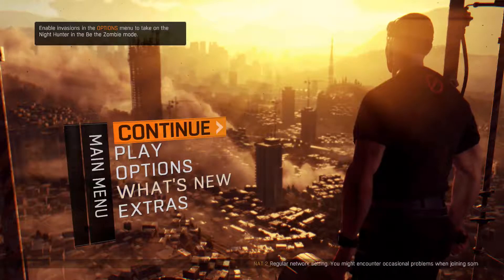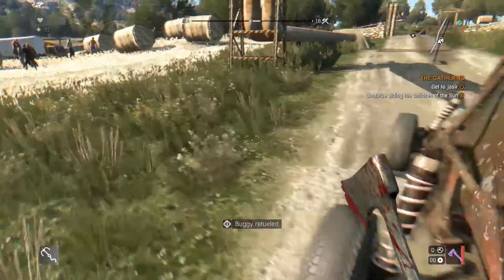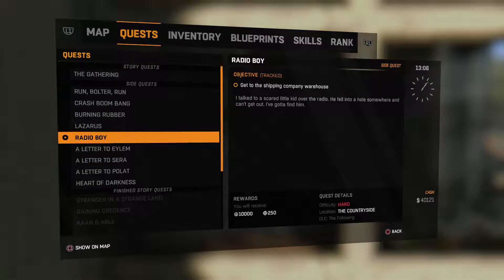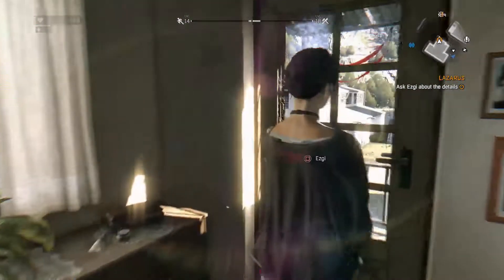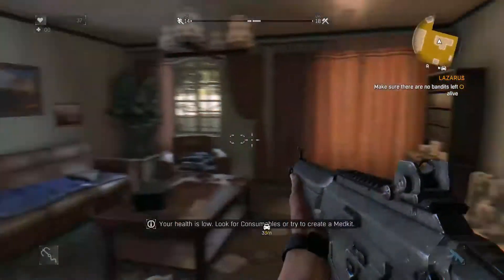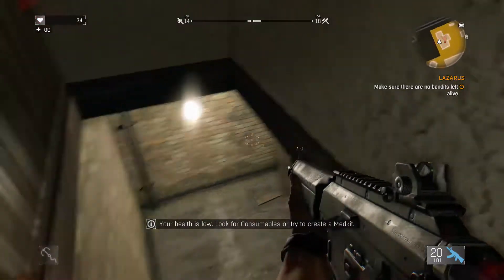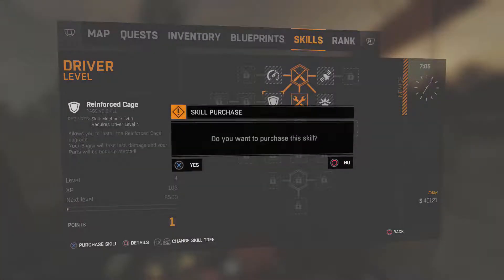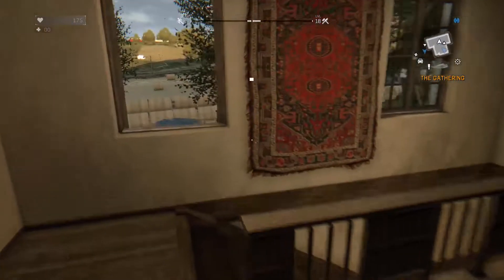DYING LIGHT: THE FOLLOWING DLC | Gameplay Walkthrough Part 56 - LAZARUS